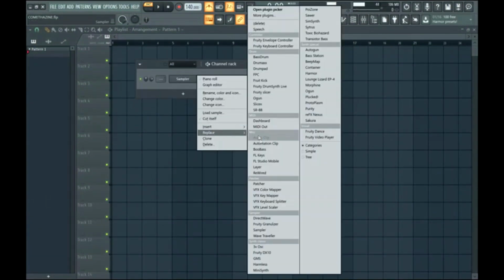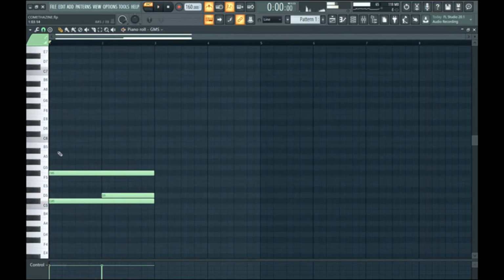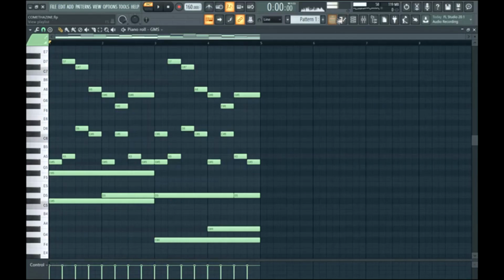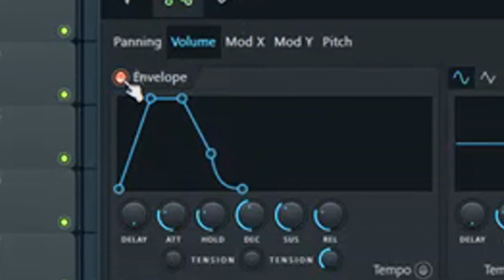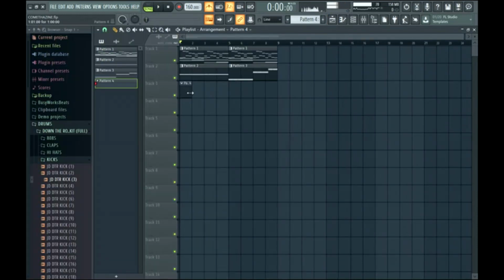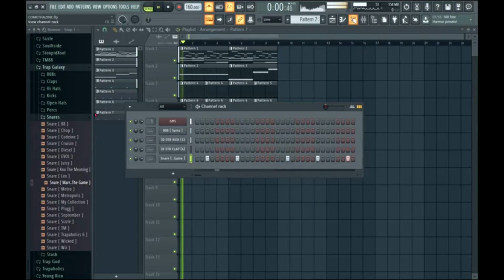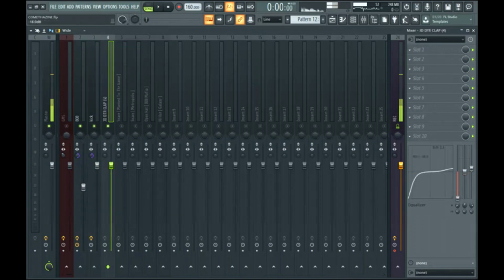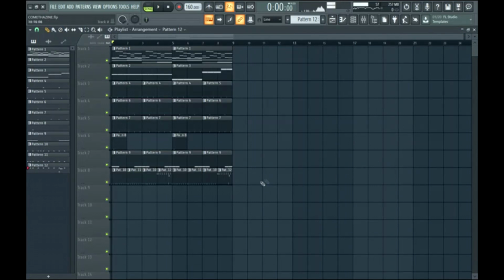HOW TO MAKE A COMETHAZINE TYPE BEAT IN FL STUDIO | Comethazine Tutorial 2019